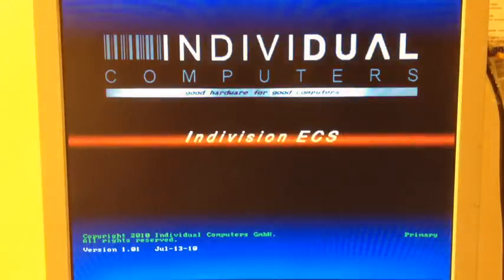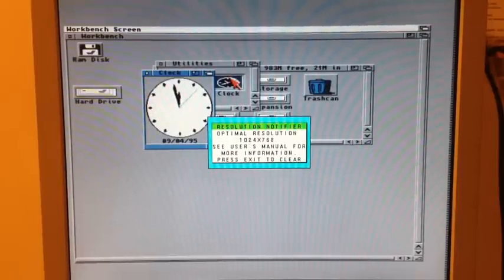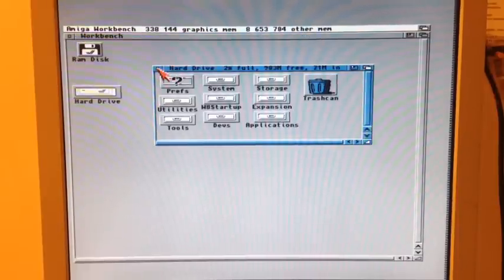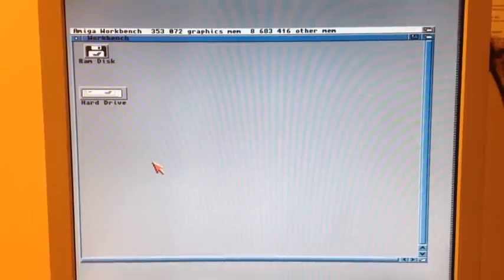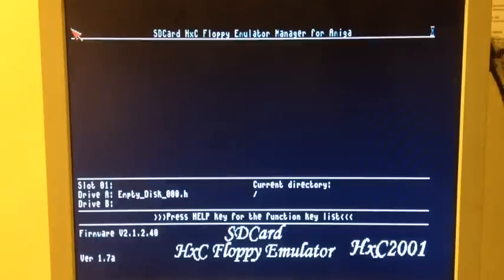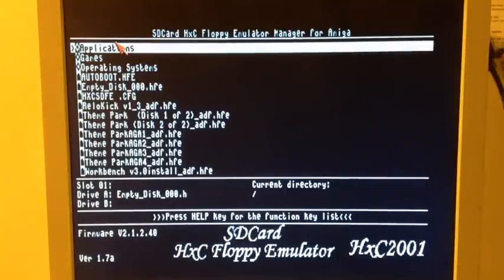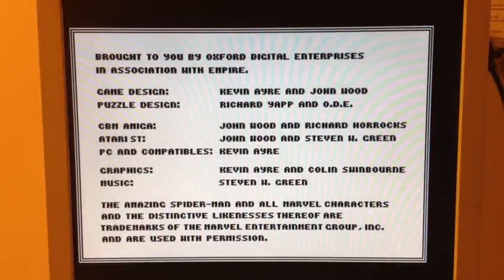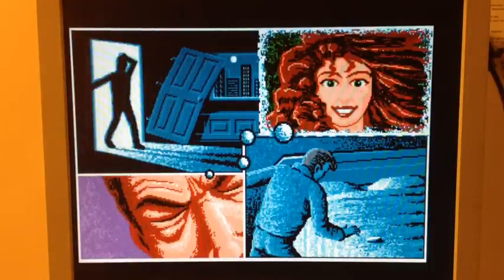"Super" A500 for sale Part 1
This is the "super" A500 I have for sale on my website. It comes with an HxC floppy emulator, Kipper2's 8 meg Ram/Compact flash drive, and an Indivision ECS- VGA adapter. 3.1 ROMs